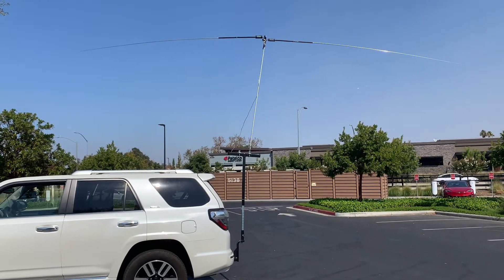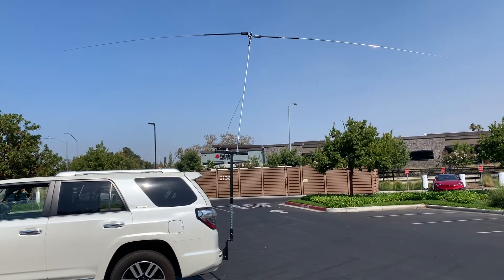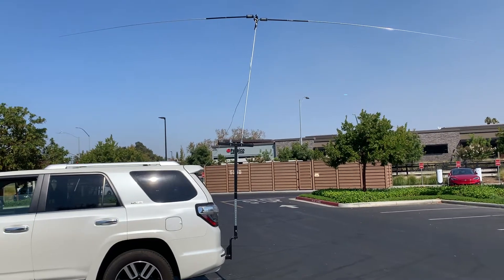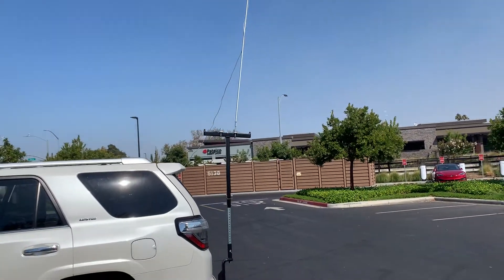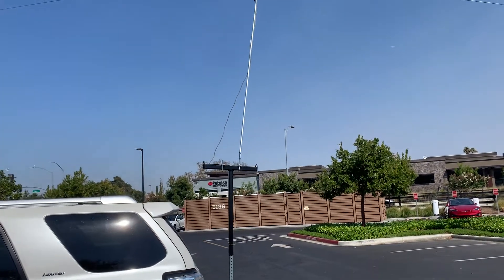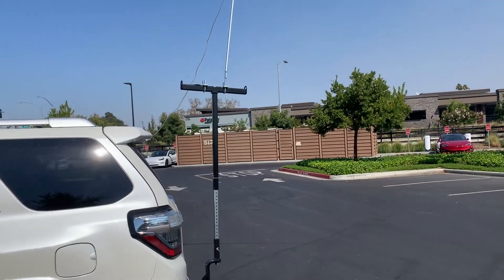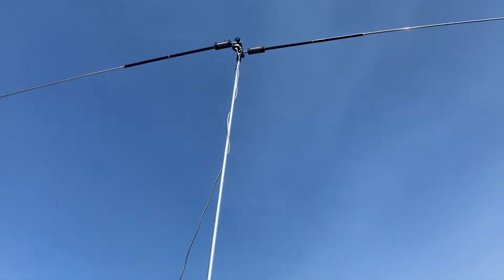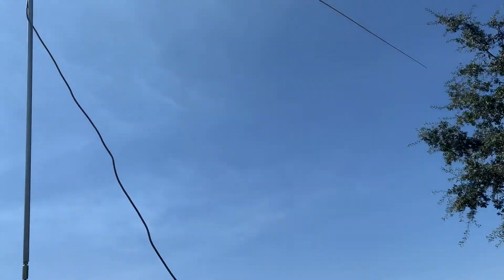JPC7 antenna field setup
JPC 7 field setup